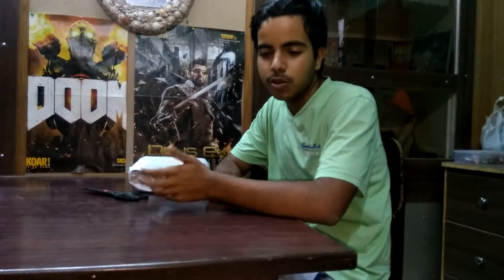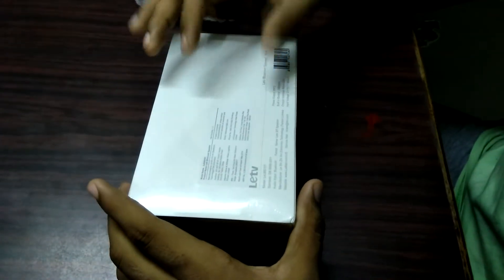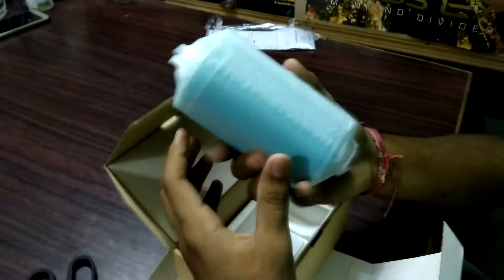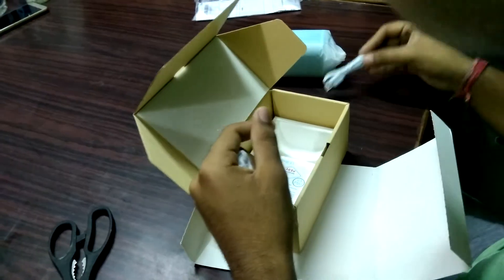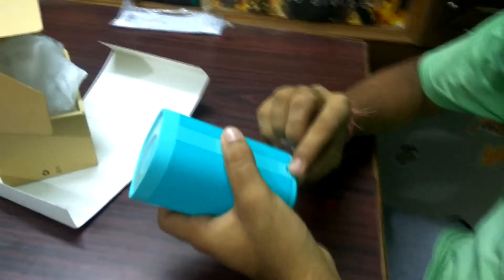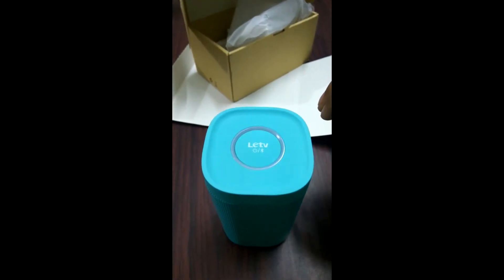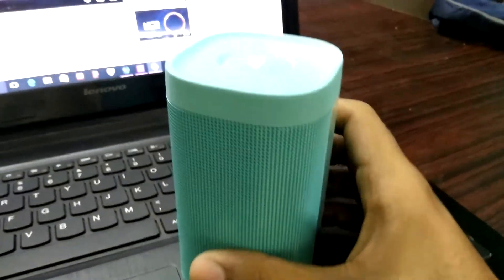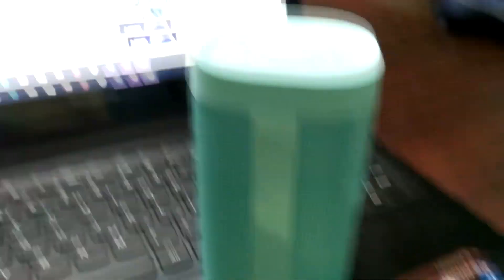LeEco Bluetooth speaker Unboxing and Overview in English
This is the unboxing of really impressive LeEco Bluetooth speaker which is priced at 2000 rs i bought it for only 1000 rs even at 2000 rs it is a awesome deal .
i found audio quality to be impressive and loud with good bass in first impressions while plying ncs songs .the woofer does it  job well an the design is compact and looks are nice too specially the blue and orange color . i would do a complete review and comparison with mi Bluetooth speaker in 2-3 days .
i uploaded less videos in last few days as my half yearly exams were going on for 15 days now you would see beautiful videos daily .

thanks to following people for their help
fotojet for beautiful thumbnail maker
Kaukab yaseen for logo help
Velosfy for intro help
Groove graphics for banner help
Alexbau01 | Blender 2D Intros & Outros for outro help